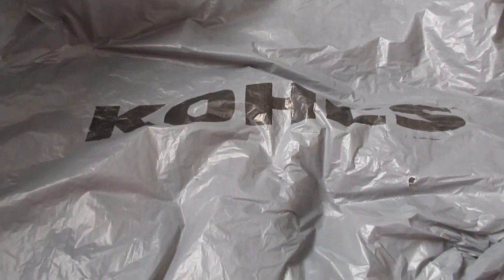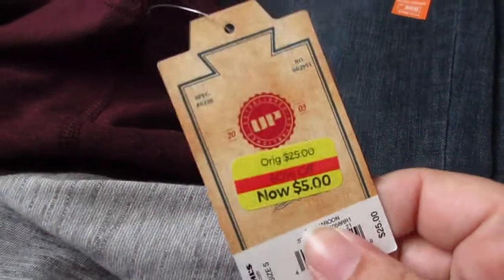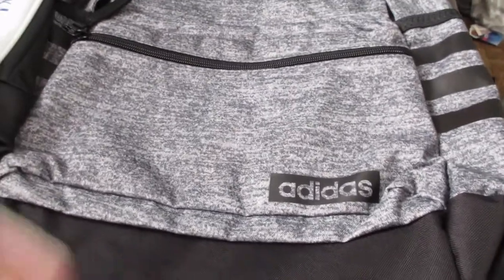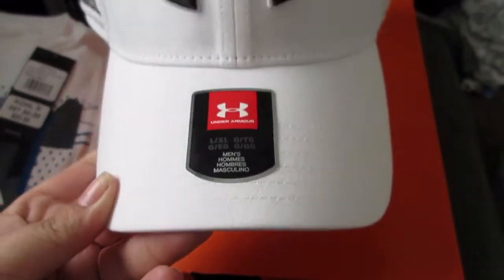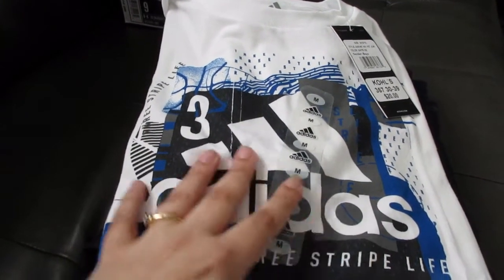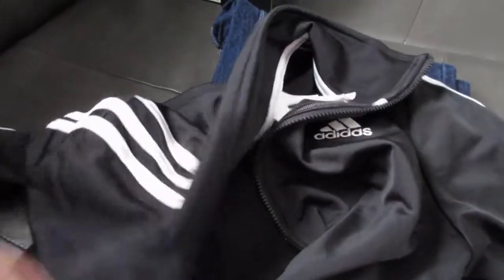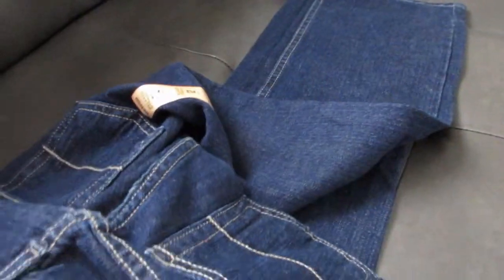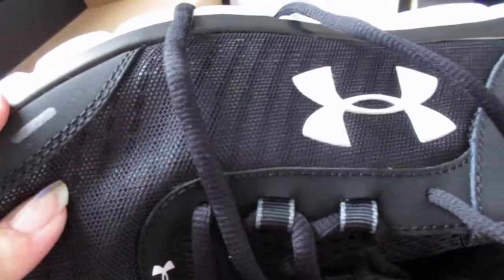Back to School Clothing Haul | Teen and pre-teen boy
Here are links to everything I shared in the video.

If you're a new customer and you sign up for grove collaborative through my link you can get a free mrs myers cleaning set with your first order! It's a great deal!

Snail Mail:
Jwhackers
Carleton, Mi
48117